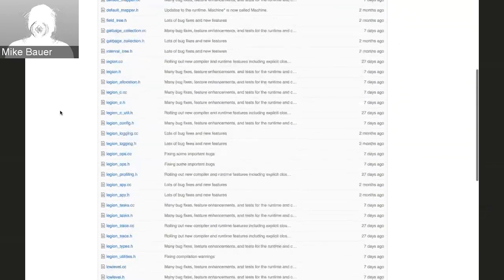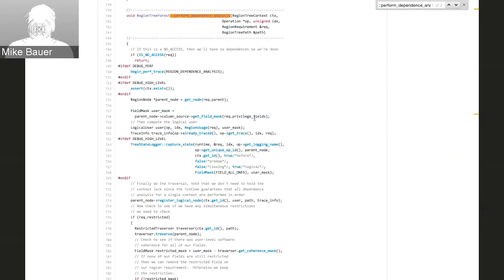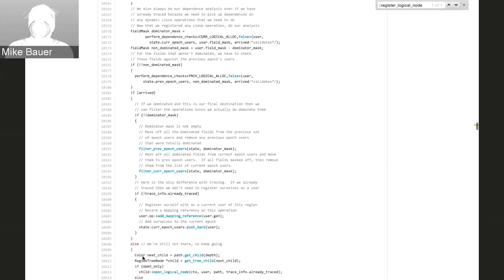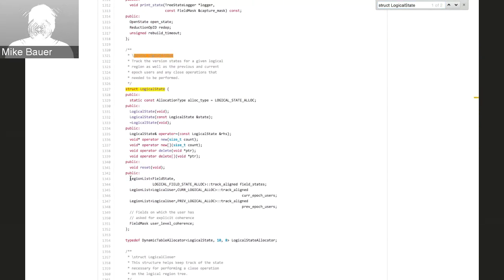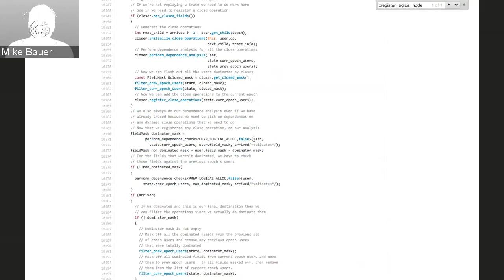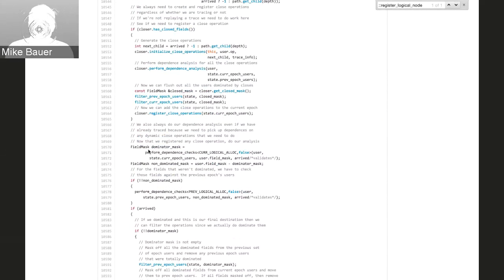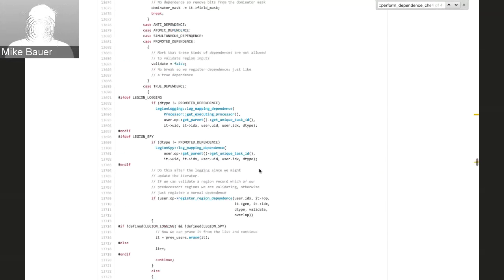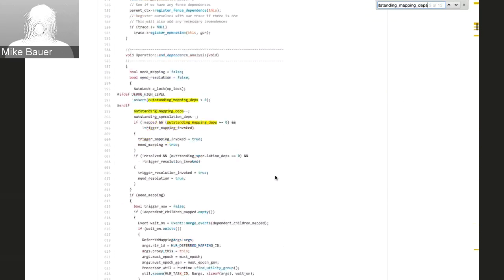Logical Region Tree Traversal - Legion Runtime School (17)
Legion Runtime School
Logical Region Tree Traversal
Michael Bauer